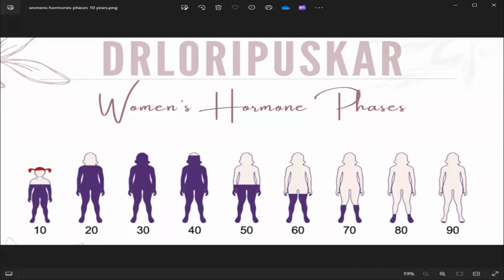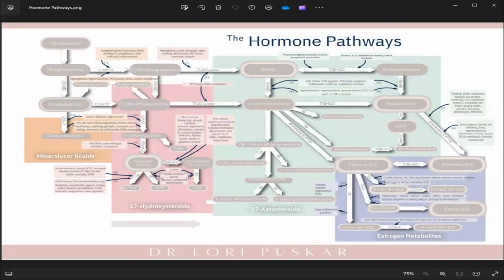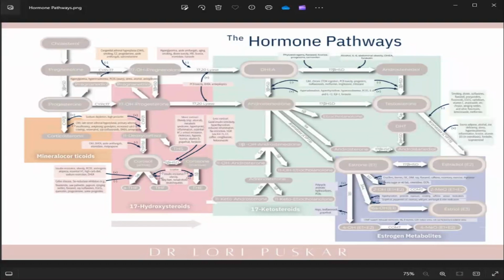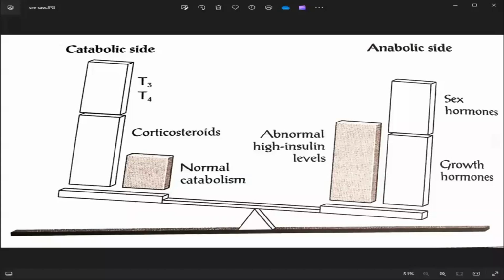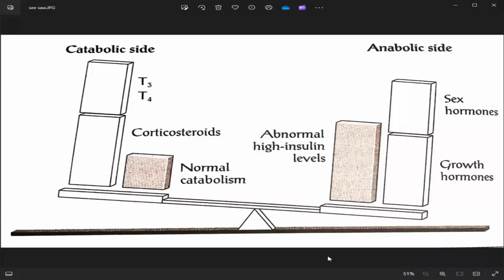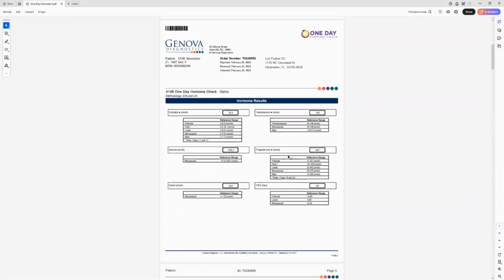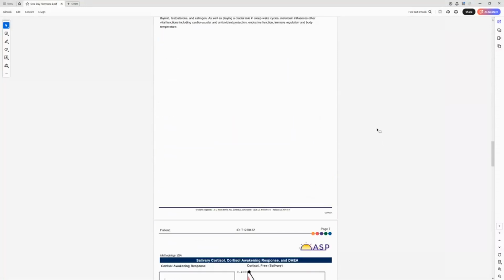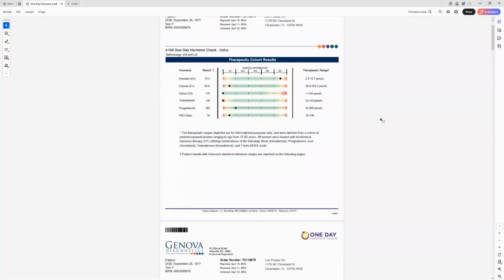Women's Hormones Master Class 10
🌸Natural Solutions for Women’s Hormone Health | Dr. Lori Puskar

Welcome to our comprehensive video collection on Women’s Hormone Health and Wellness, hosted by Dr. Lori Puskar, a renowned expert in natural hormone therapy with over 30 years of experience. In this video, Dr. Puskar shares information on the common health issues that women face today, with a special emphasis on hormonal imbalances—a key area that impacts millions worldwide.

🌿 Understanding Your Health Issues
Women today juggle numerous roles, often leading to stress, nutritional deficiencies, and a lack of proper self-care. These factors can trigger a range of health problems:

1. Irregular Menstrual Cycles: Regulating your cycle naturally can bring a sense of predictability and control over your body, reducing anxiety and improving your ability to plan around your cycle.

2. Hot Flashes and Night Sweats: Achieving relief from these menopausal symptoms can lead to more restful nights and comfortable days, allowing you to feel more refreshed and energized.

3. Mood Swings: Stabilizing mood swings can help you maintain a more consistent emotional state, fostering better relationships and a more positive daily experience.

4. Weight Gain: Managing your weight effectively can boost your self-esteem and body confidence, making you feel more vibrant and active.

5. Fatigue: Overcoming fatigue and boosting your energy levels can transform your day, allowing you to engage more fully in activities you love without feeling held back.

6. Low Libido: Reviving your libido naturally can enhance intimacy and satisfaction in your personal relationships, making you feel more connected and vibrant.

7. Hair Loss: Addressing hair loss and maintaining hair health can significantly improve your self-image and confidence, reducing stress associated with appearance.

8. Memory Fog: Clearing cognitive fog can sharpen your focus and improve your productivity, helping you feel more competent and fulfilled in your personal and professional life.

9. Bone Density Loss: Maintaining bone health can prevent discomfort and reduce the risk of injuries, helping you stay active and independent as you age.

10. Dry Skin: Keeping your skin hydrated and healthy can make you feel more comfortable and confident in your own skin, reducing irritation and enhancing your natural glow.

🍃 Natural Solutions
Throughout her career, Dr. Puskar has championed natural and holistic approaches to hormone regulation. In this video, she outlines various natural therapies and lifestyle adjustments that can help restore hormonal balance. From herbal supplements and dietary changes to stress management techniques, Dr. Puskar provides actionable advice tailored to improve your hormonal health.

🌼 Embark on Your Health Journey
Join Dr. Lori Puskar as she guides you through understanding the critical role hormones play in your well-being and the natural solutions available to help you manage these issues.

Remember, your health journey is unique, and we are here to support you every step of the way. Best wishes on your path to vitality and wellness!

🤍Dr. Lori Puskar Bio: Dr. Lori, age 53, is a chiropractor who specializes in Women’s Hormones and Functional Medicine. She has been practicing for 30 years in Clearwater, FL.

This video is for general informational purposes only.  It should not be used to self-diagnose and it is not a substitute for a medical exam, cure, treatment, diagnosis, prescription, or recommendation.  It does not create a doctor-patient relationship between Dr. Puskar and you.  You should not make any change in your health regimen or diet before first consulting a physician. Always seek the advice of a physician or other qualified health provider with any questions you may have. Dr. Lori Puskar is not liable or responsible for any advice, course of treatment, diagnosis or any other information, services or product you obtain through this video or site. See Hosseinzadeh v. Klein, 276 F.Supp.3d 34 (S.D.N.Y. 2017); Equals Three, LLC v. Jukin Media, Inc., 139 F. Supp. 3d 1094 (C.D. Cal. 2015).